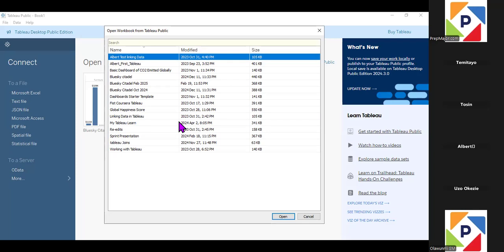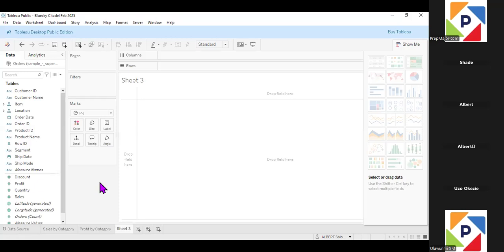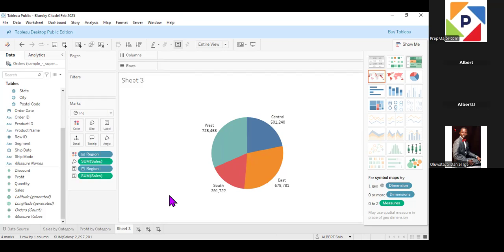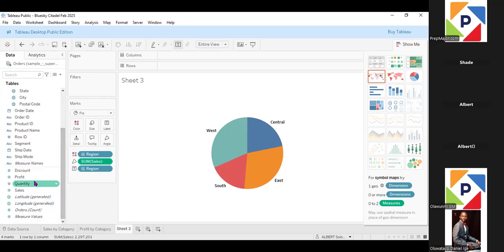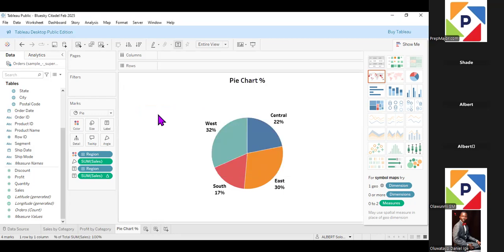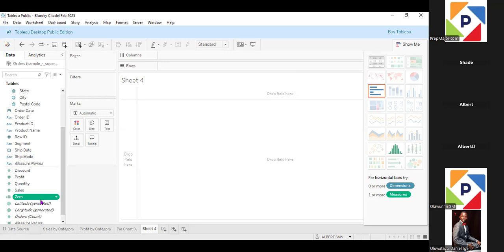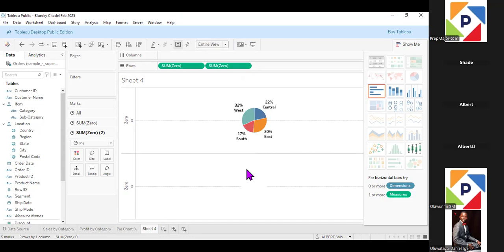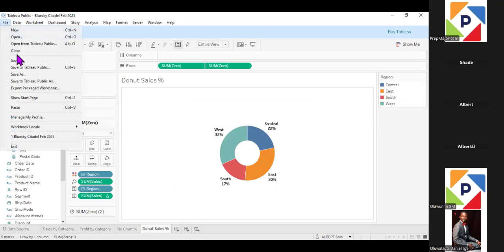DATA ANALYSIS 26FEB25